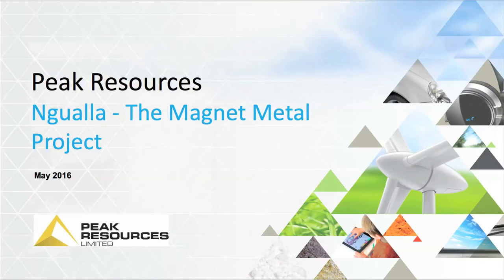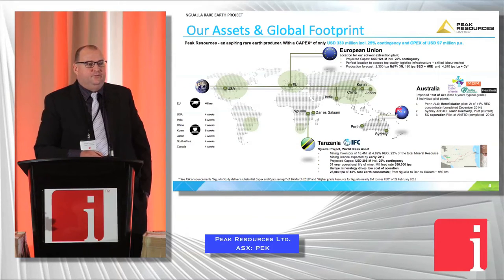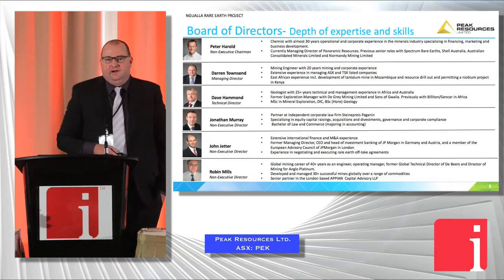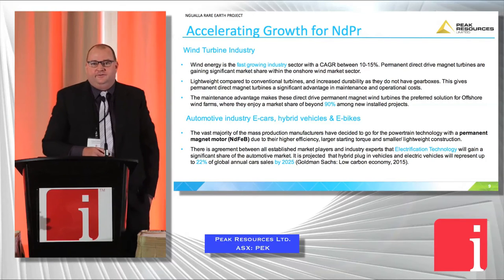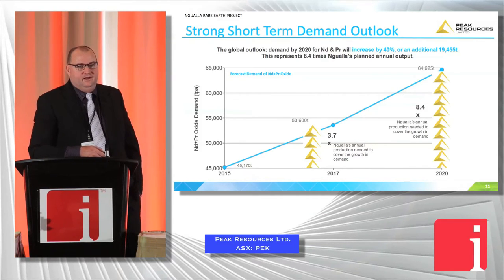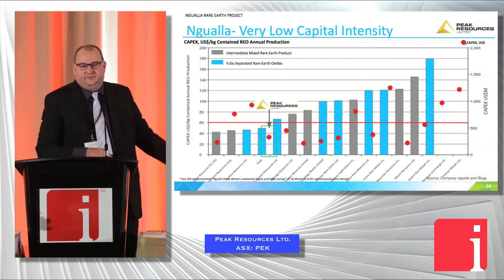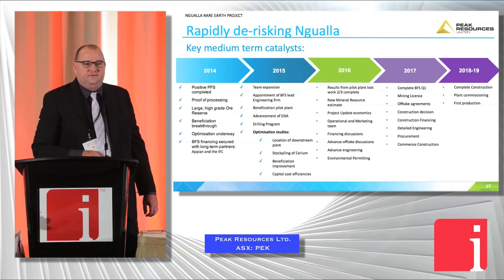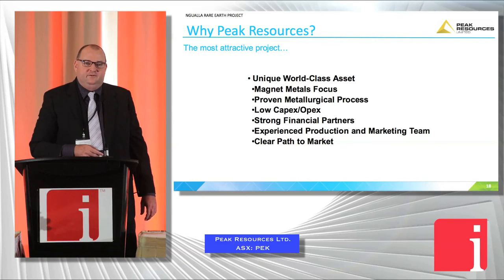Demand for magnet REE metals will require many new mines, says Townsend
Darren Townsend, Managing Director of Peak Resources Limited (ASX: PEK), presented at the 5th Annual Cleantech and Technology Metals Summit held recently in Toronto.

Peak's goal is to generate stakeholder value through the development of the Ngualla rare earth project in Tanzania into a "new generation", long term, low cost producer of the magnet metals neodymium and praseodymium — the high growth segment of the rare earth market. Based in Perth, Western Australia, Peak Resources Limited discovered rare earth mineralisation at Ngualla in 2010 and is fast-tracking the project's development in partnership with sophisticated investors Appian Natural Resource Fund and International Finance Corporation, a member of the World Bank Group.

In this video of the presentation, Darren Townsend:

- Breaks down the future demand from makers of automobiles and wind turbines for magnet metals neodymium and praseodymium.
- Explains how this would require expansions of REE mining to produce enough NdPr.
- Gives his view on the present low prices for rare earths, which he described as being not sustainable.
- Outlines Peak Resources' marketing strategy.

Peak Resources Ltd is an advertorial member of InvestorIntel.